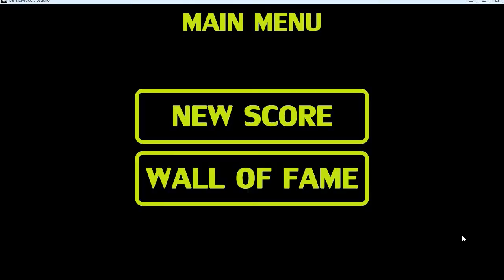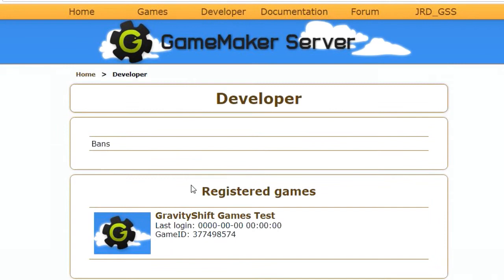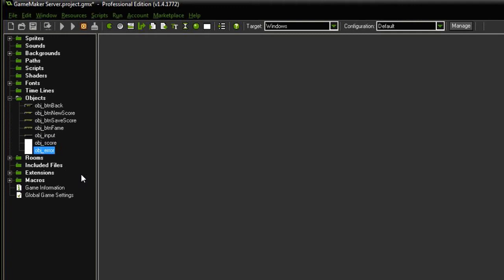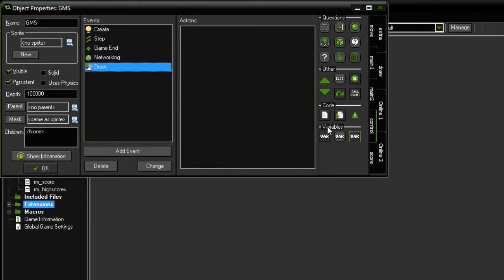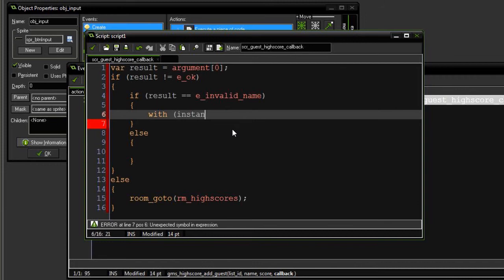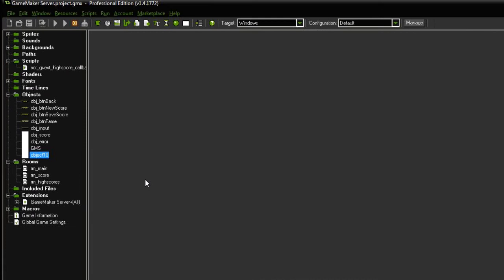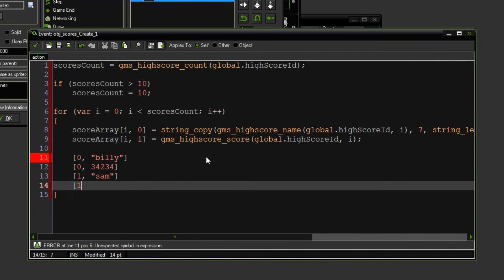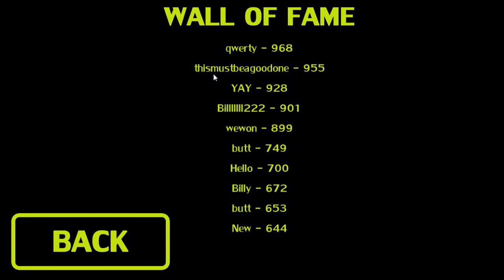Online High Scores - GameMaker Server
High scores are fun, but online high sores are better! We'll be using GameMaker Studio.

DOGE ▶ DAVYUBtcseqtZaEuzQmCnUXntJmizbbd7x
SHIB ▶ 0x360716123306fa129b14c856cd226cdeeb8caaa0